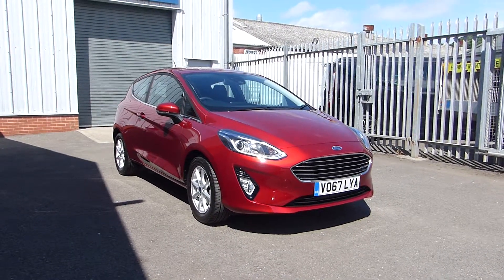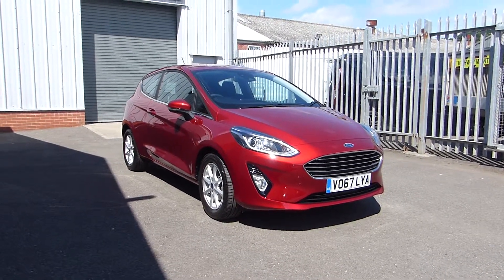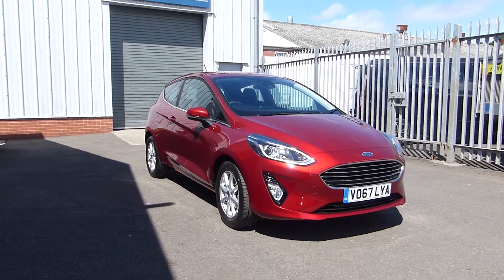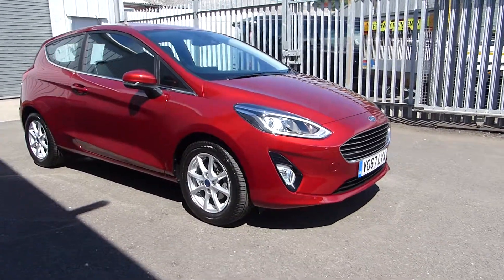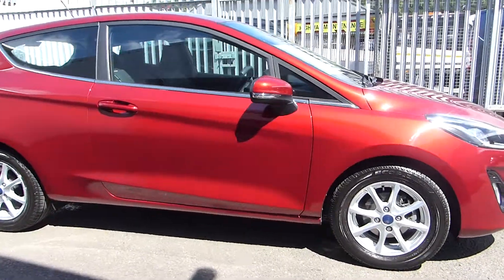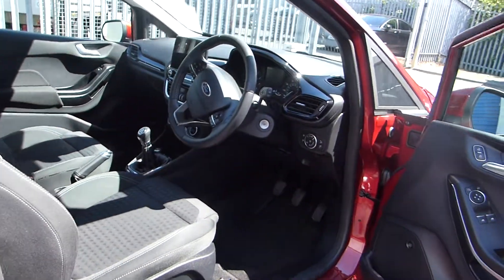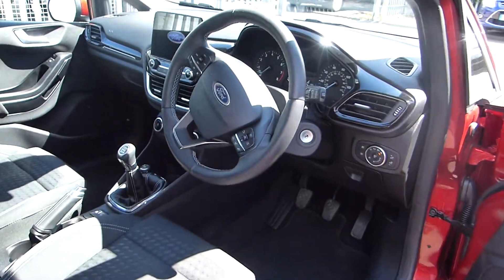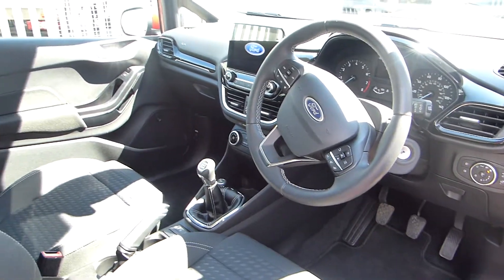Ford Fiesta Zetec - VO67 LYA